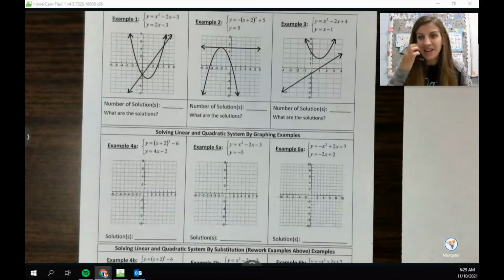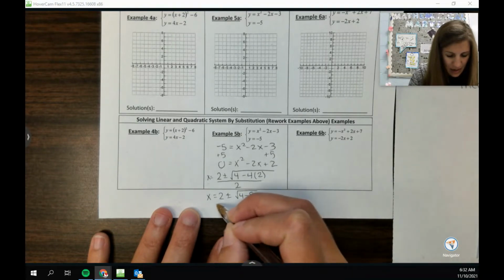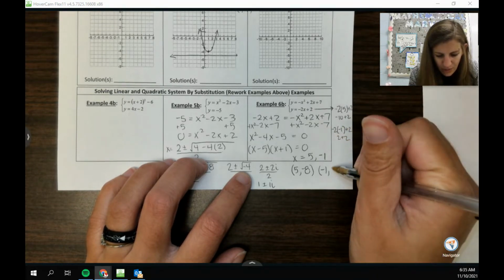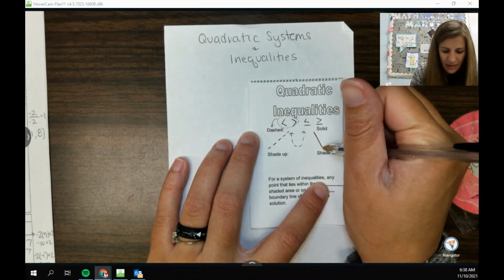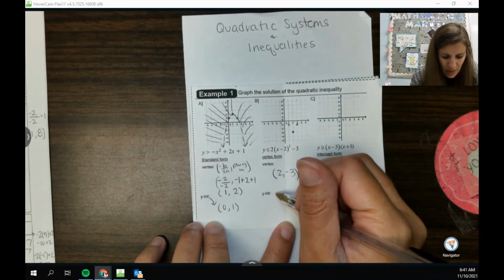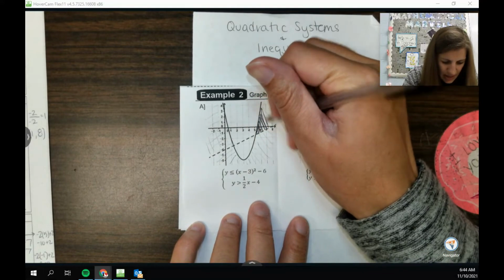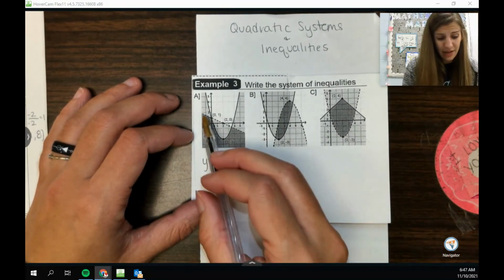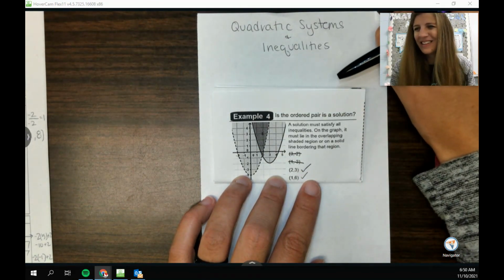Graphing Quadratic Inequalities A2